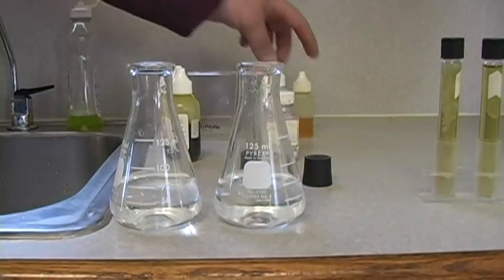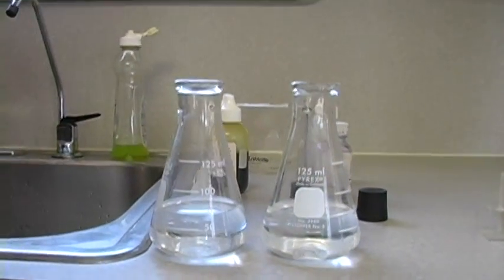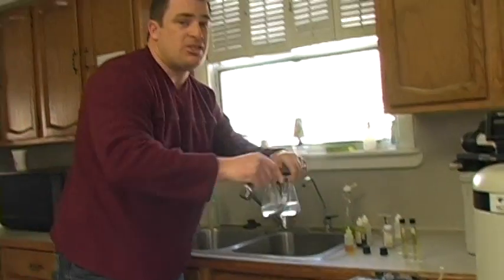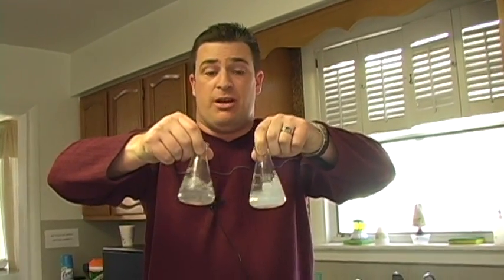Choosing a Water Softening System : Water Softeners Effect on Soap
Water softeners create more lather in soap. Learn how a water softener extends soap life from a water softening expert in this free home improvement video.

Expert: Markus Anderson
Bio: Markus Anderson has over eight years experience in designing, installing, maintaining and upgrading water softeners.
Filmmaker: Paul Kersey